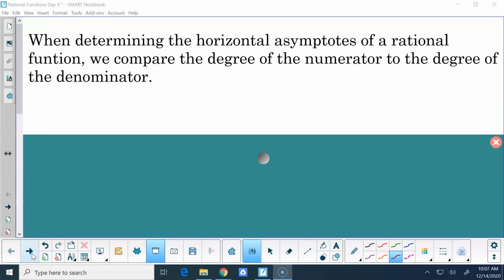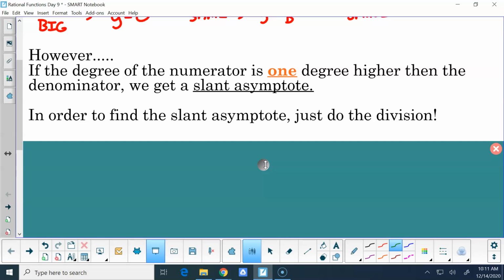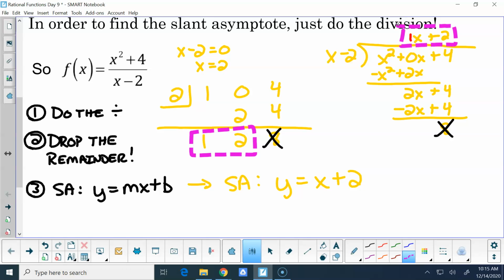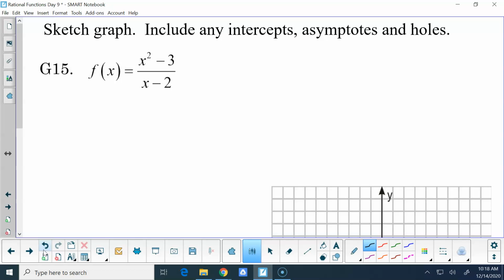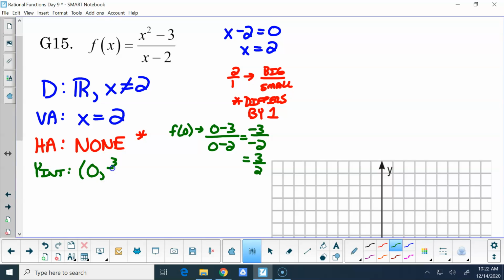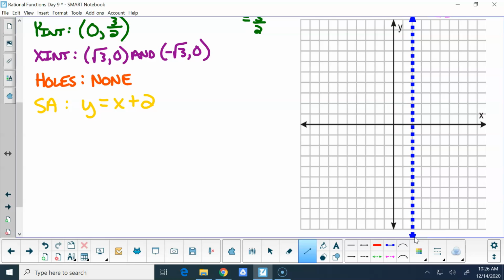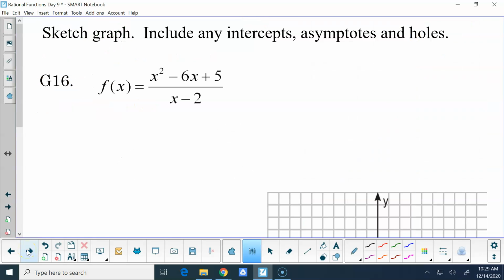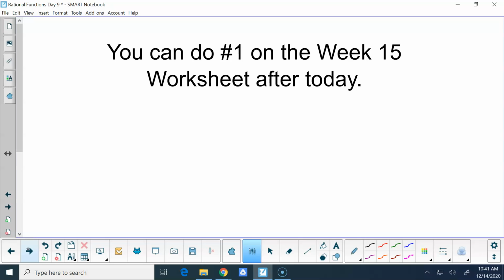Dec. 14 - LIVE Class - Rational Functions Day Nine